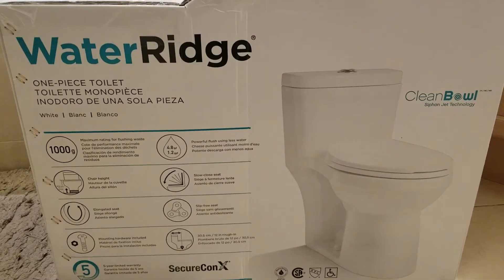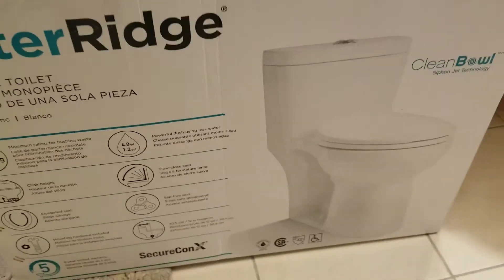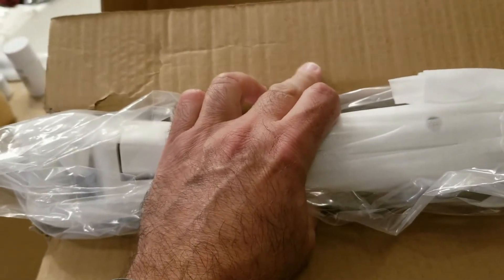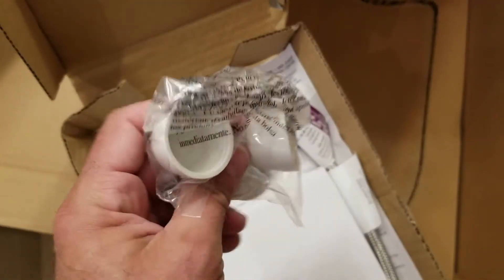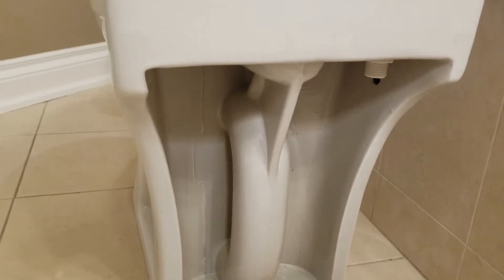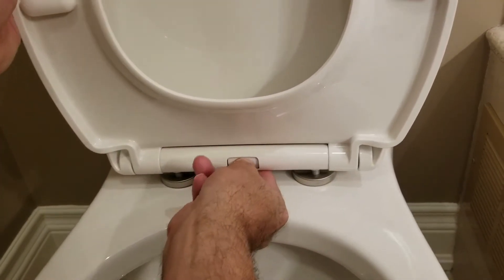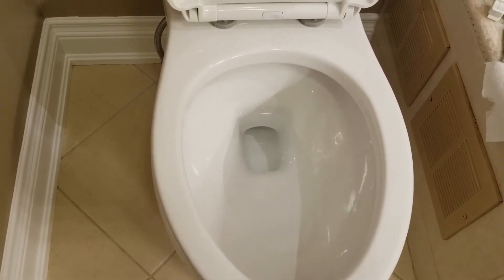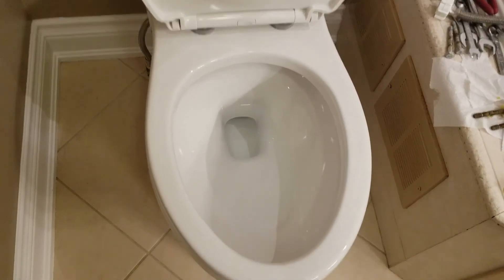WaterRidge 1 Piece Toilet review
Decided to replace my 17 year old Caroma dual flush Australian toilet with the Costco WaterRidge 1 piece.

This video is a review of the toilet and not an installation guide.  However, the  installation went quite smoothly and I had a helping hand which made aligning the holes on the bottom of the toilet with the bolts placed on the flange easier.  As I mentioned in the video, I replaced the existing braided water connection with the one provided with the toilet. No sense keeping one that is already 17 years old.

Overall, great bang for your buck. Includes; all necessary mounting hardware (wax ring, flange bolts, nuts and washers), elongated self closing seat; chair height toilet and a powerful siphon flushing action.

This video is not a paid promotion but simply my unbiased opinion and if you are considering a WaterRidge toilet from Costco then I hope this helps you understand what you are getting.